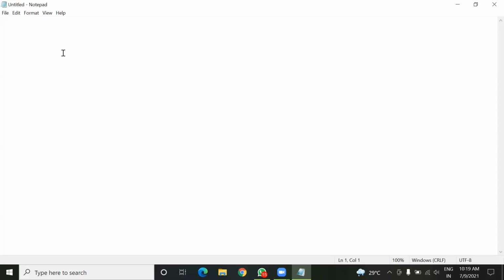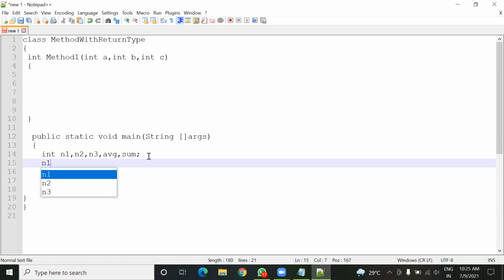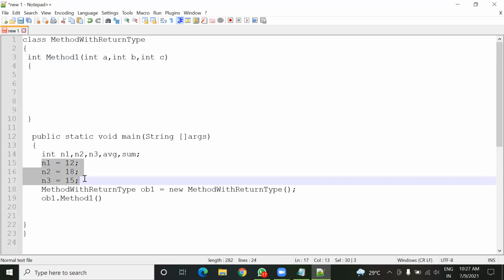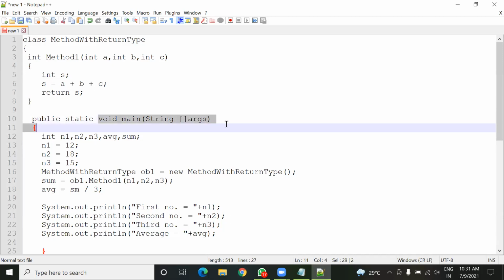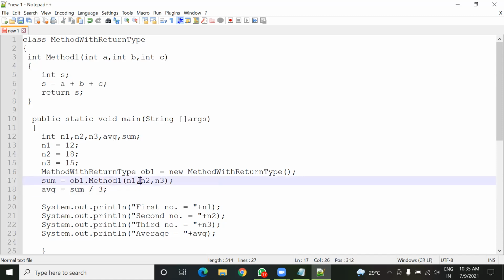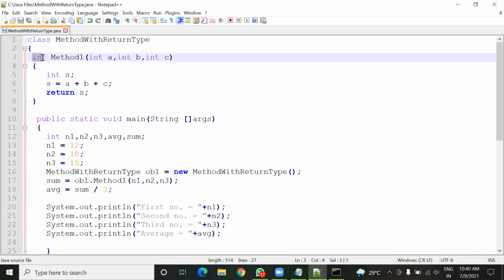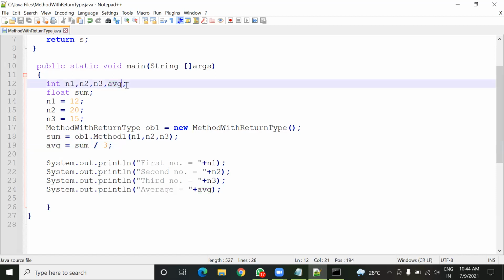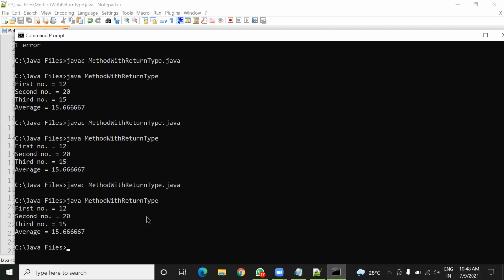Chapter 3 : Elementary Concepts of Objects and Classes (Part 5)